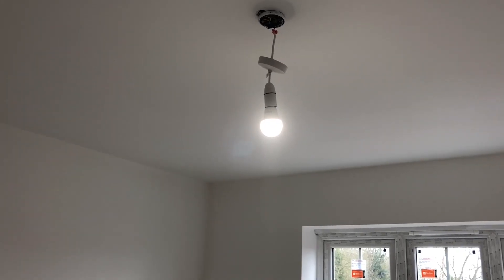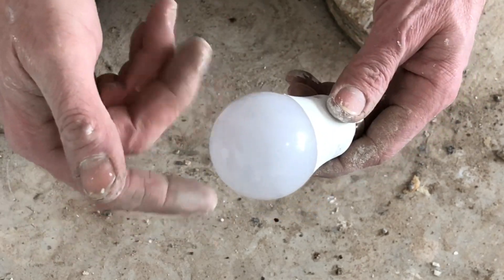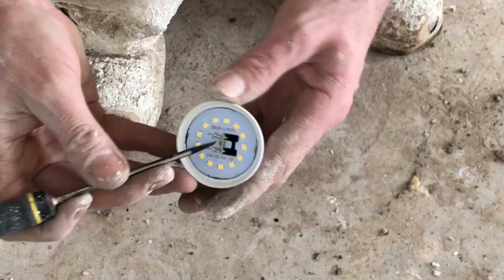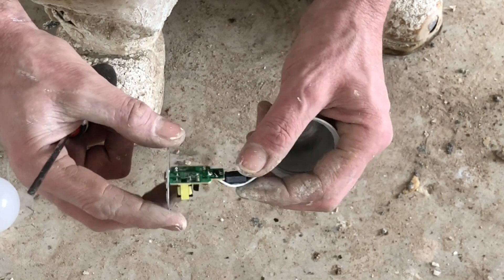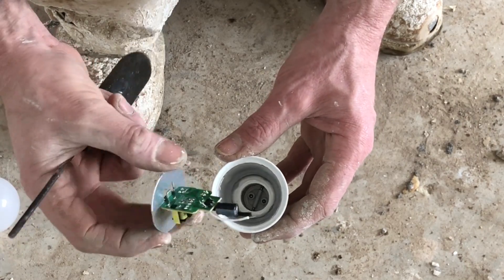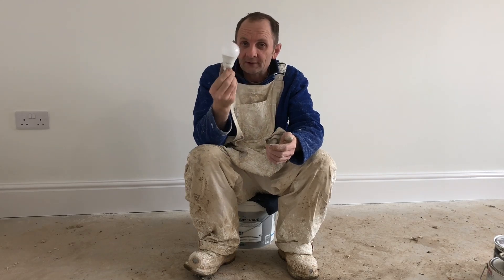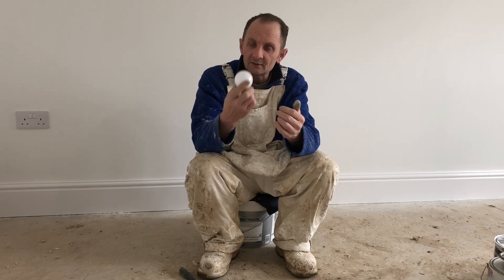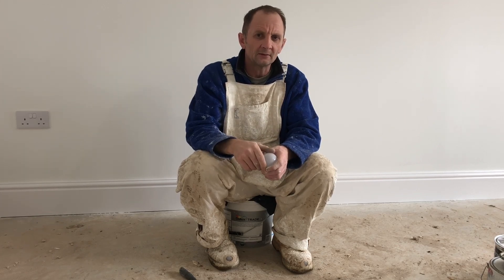Whats in a LED light bulb ?